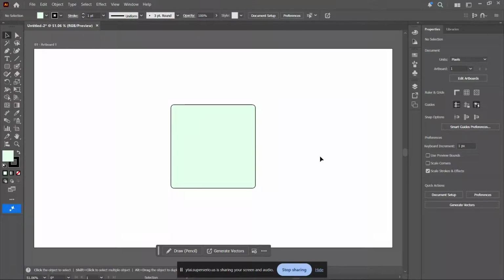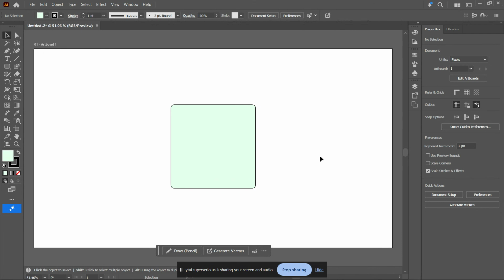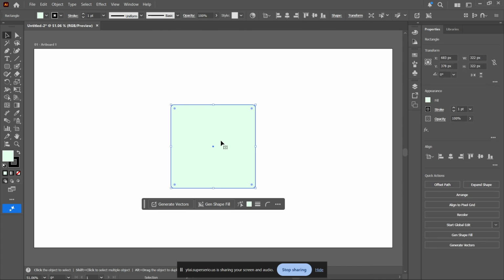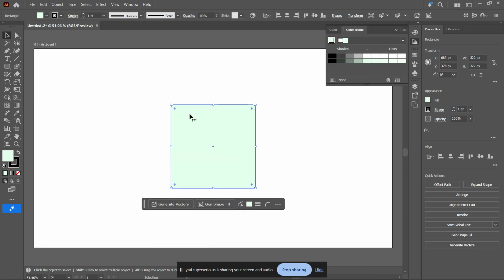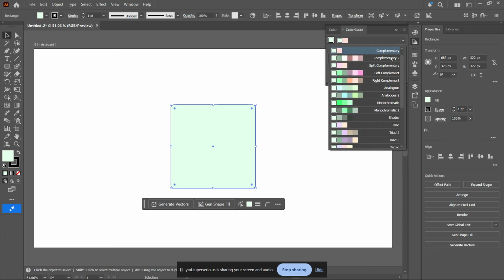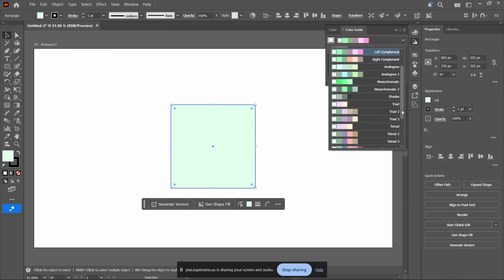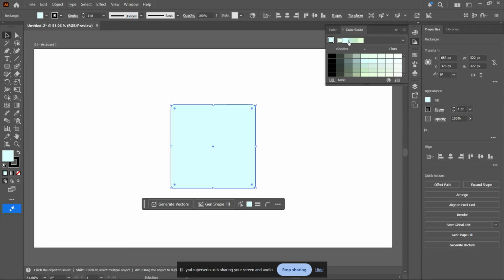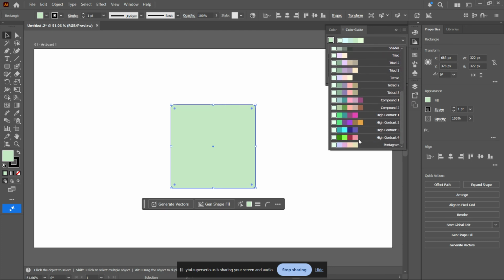How To Choose Color Schemes In Illustrator (2026 Easy Guide)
Learn how to quickly generate professional color schemes in Adobe Illustrator using the Color Guide panel and harmony rules.
Perfect for logos, illustrations, and branding projects where balanced color combinations matter.

Timestamps
0:00 Introduction
0:33 Select An Object In Your Artwork
1:06 Open The Color Guide Panel
1:39 Choose A Base Color
2:12 Pick A Harmony Rule
2:45 Apply Generated Color Combinations
3:18 Outro